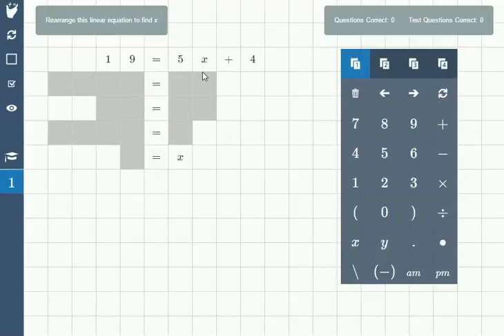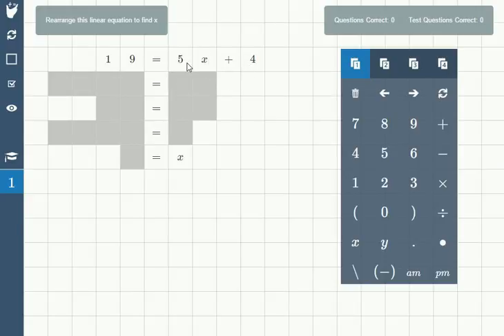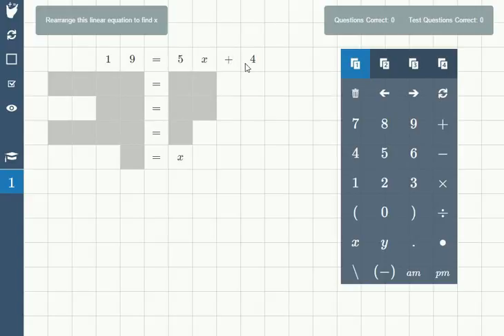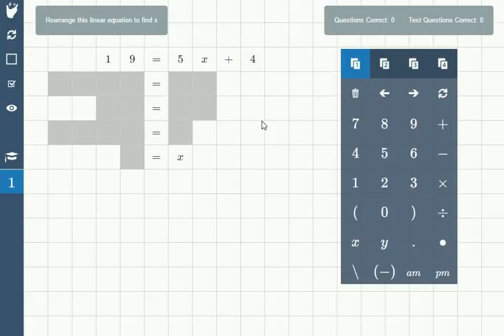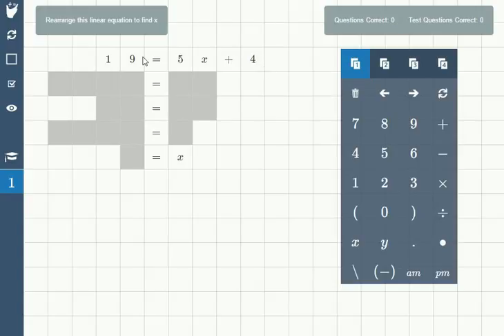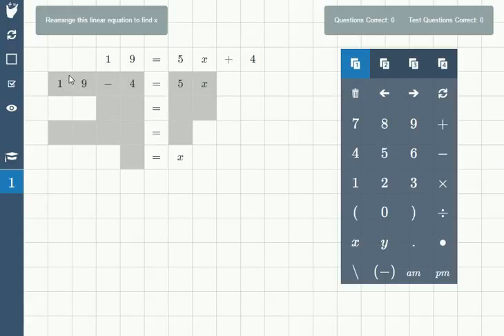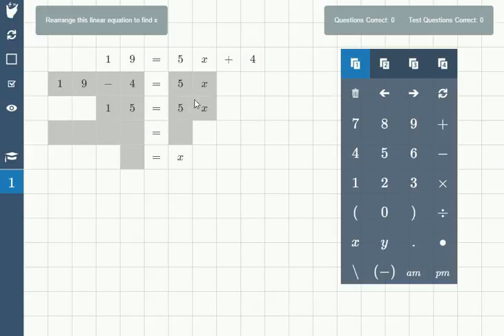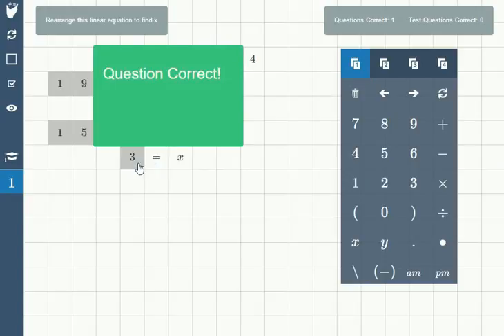SlideMath Mathematics Tutorial - Rearrange Linear Equations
This video demonstrates how to solve the "Rearrange Linear Equations" question in SlideMath